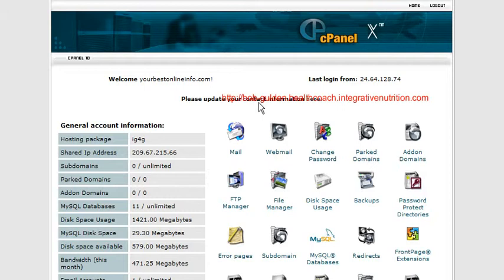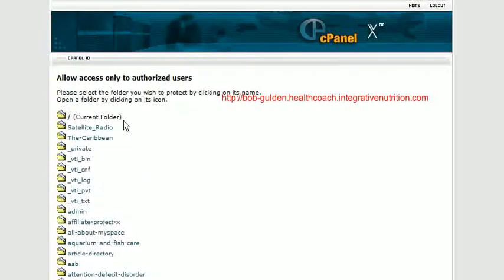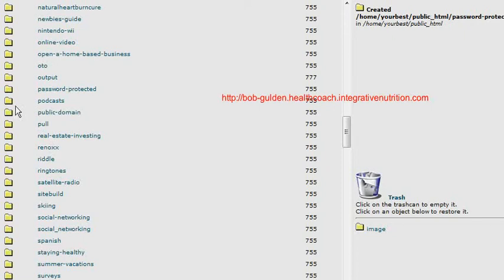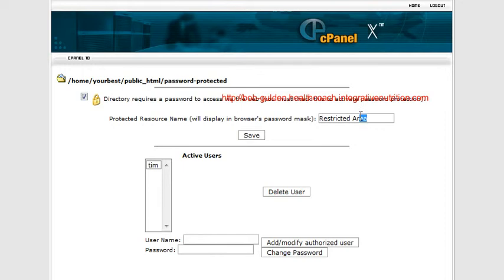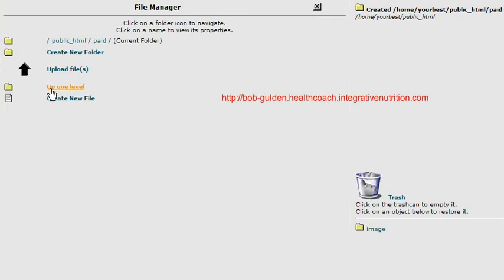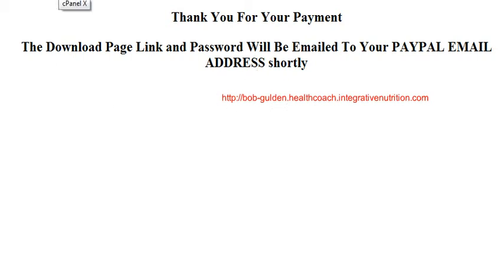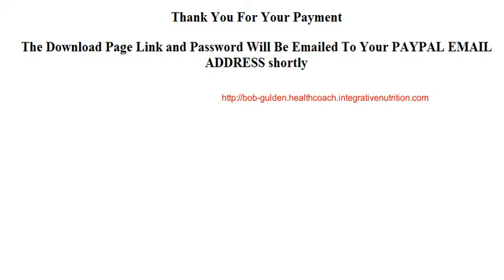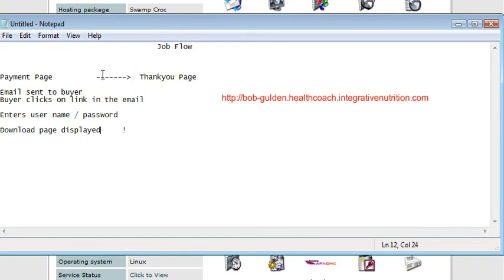How to set up a Protected-Download Area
How to set up a protected Download area on your website.  This is really easy.  Just follow the directions on this video.